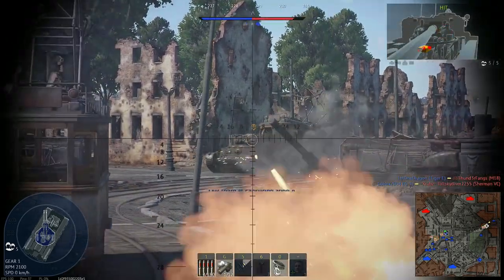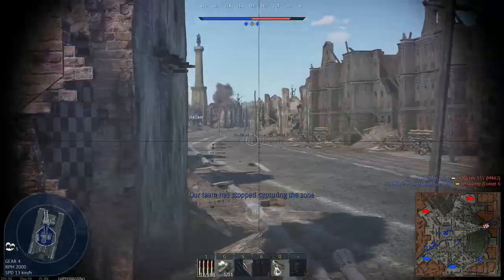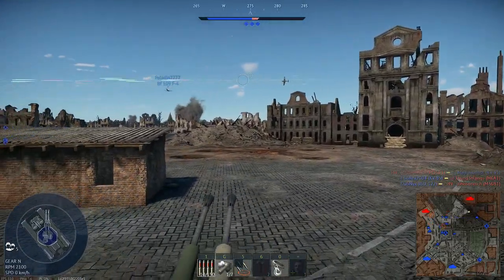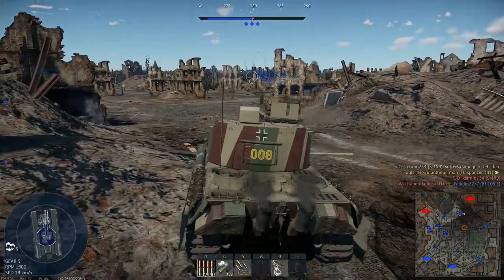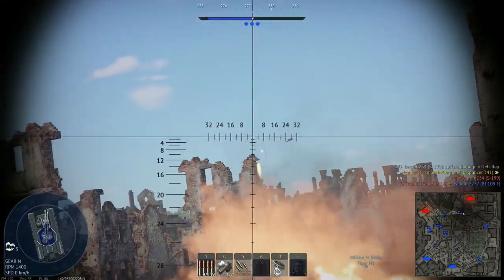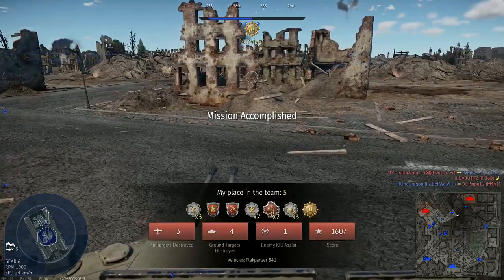War Thunder Realistic Battle Flakpanzer V Coelian Lost Gem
Love this thing sad you cant get it anymore.